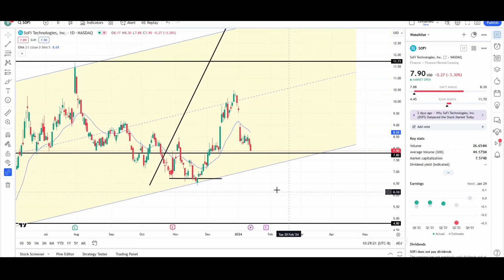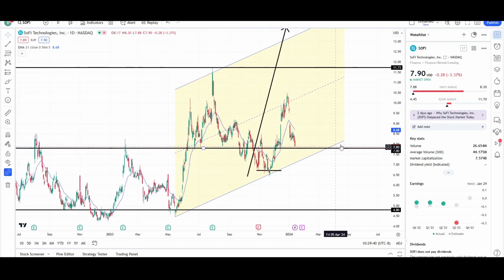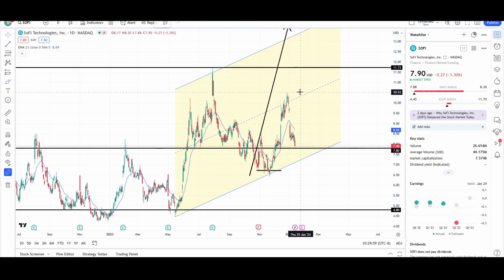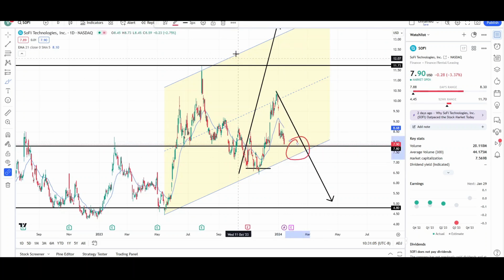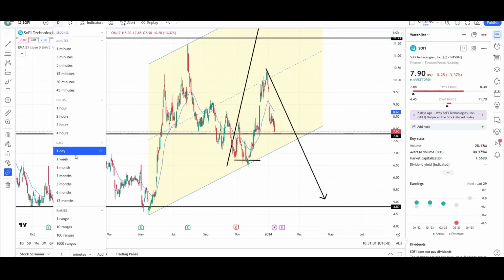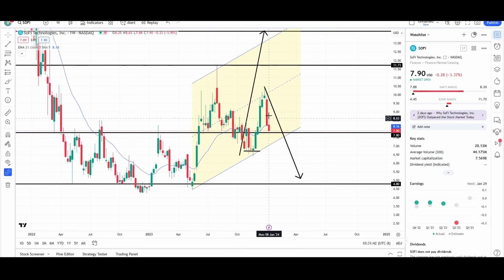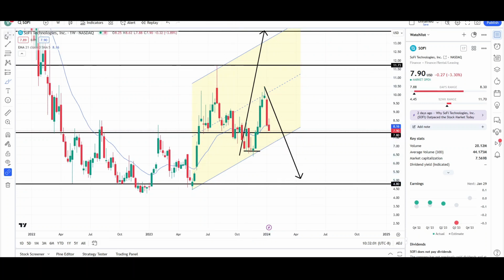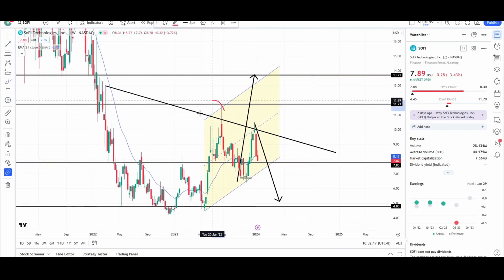SoFi Stock (SOFI)